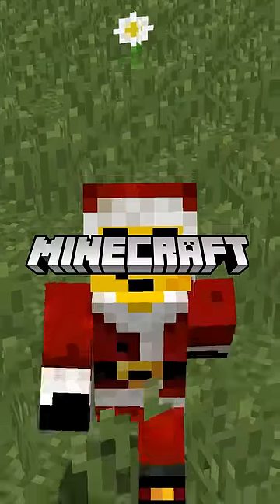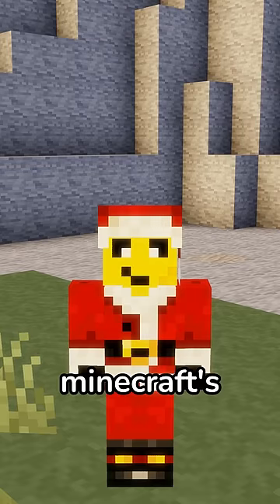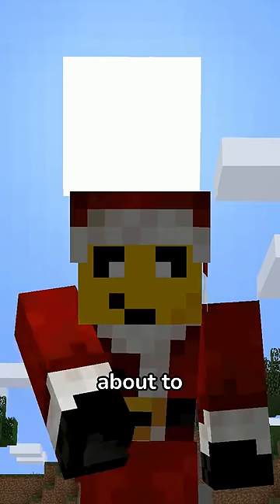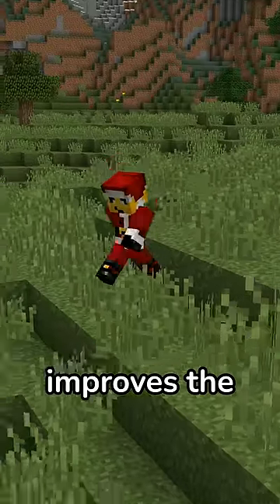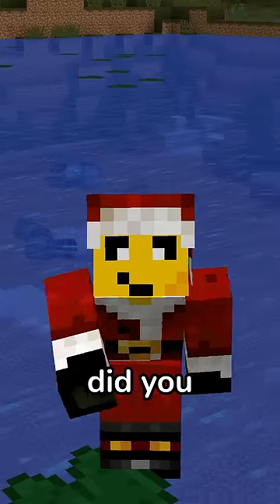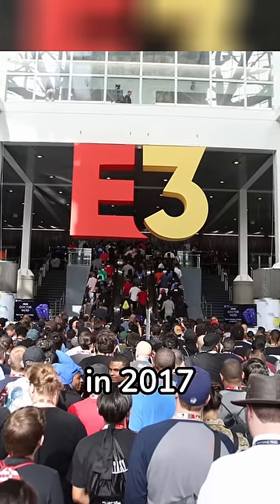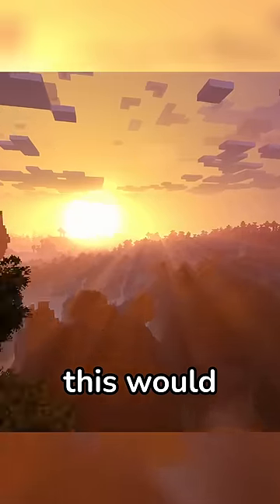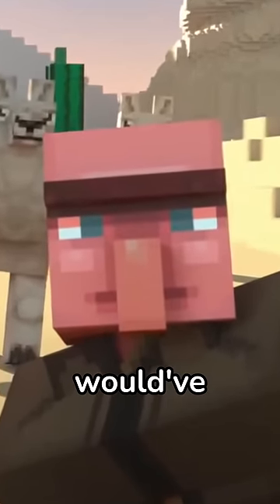Minecraft's Getting a GRAPHICS UPDATE??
1.055K Views - Feb 6, 2024